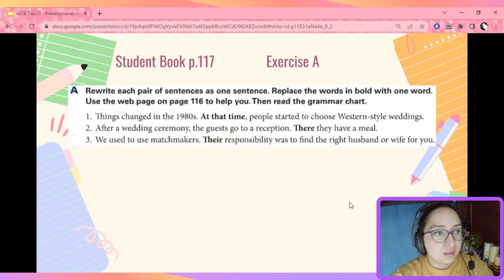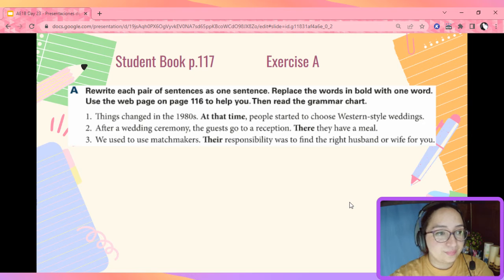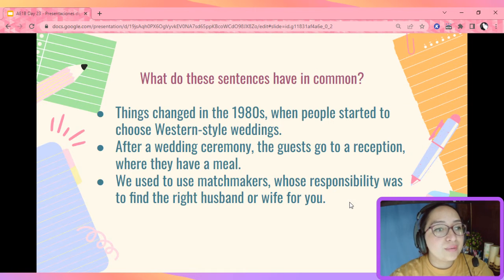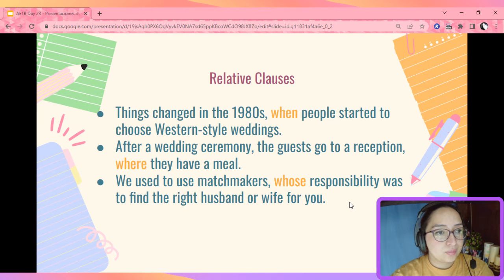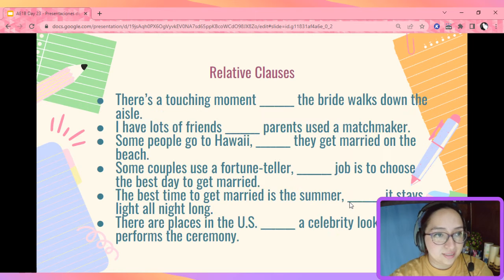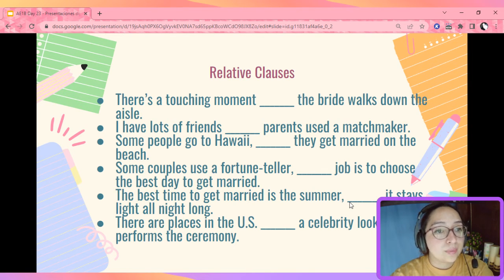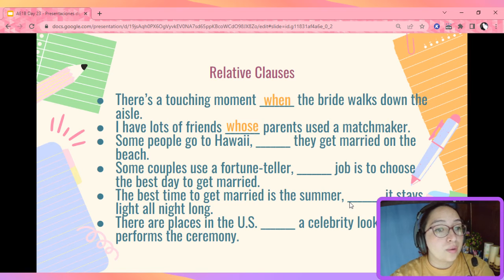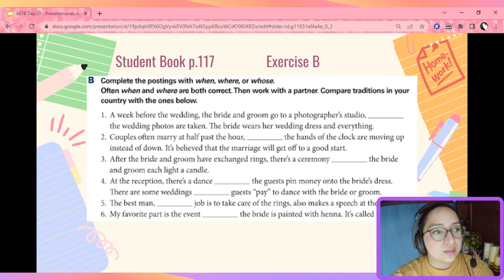VP1 - Unit 11 - Lesson A - Relative Clauses 2 - When, Where, Whose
Use when, where, and whose, in relative clauses when talking about time, places and posessions.